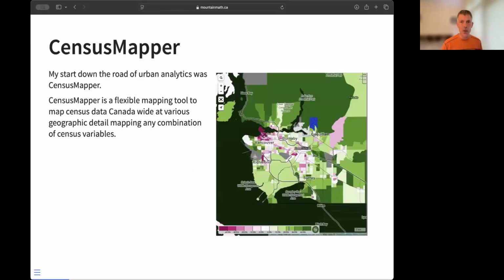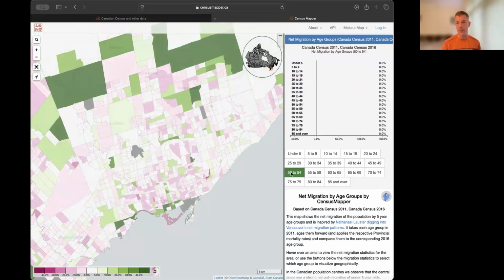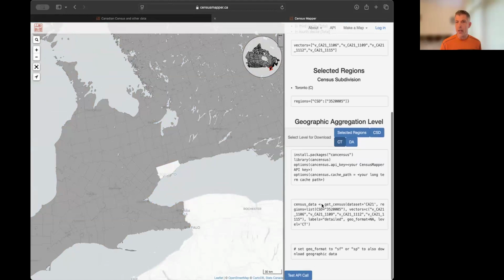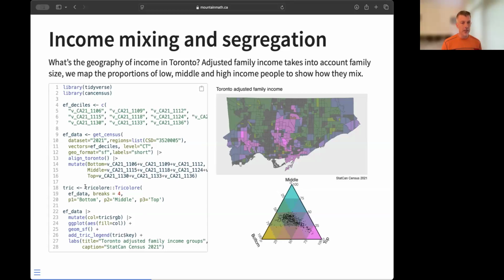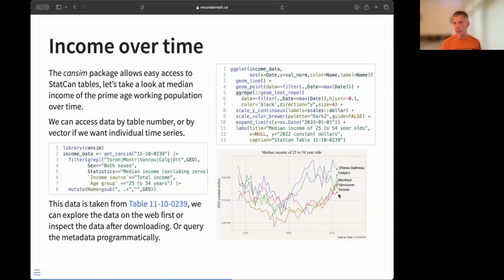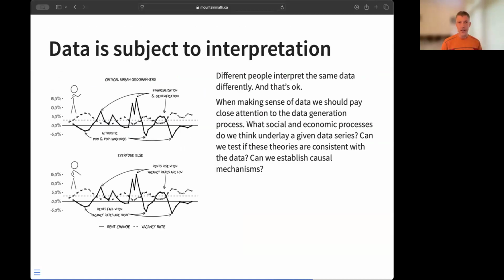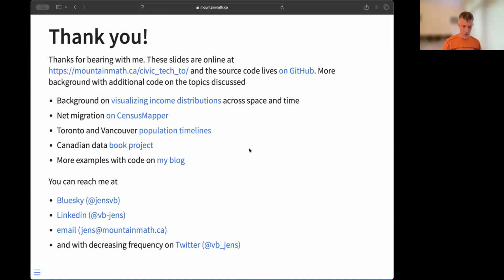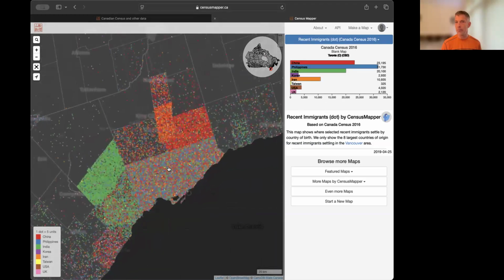Hacknight #463 with Jens von Bergmann: Canadian Census and other data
Topic: Canadian Census and other data

We will give a high level overview over the tools to analyze, process and visualize Canadian data that we developed and use regularly in our workflows: CensusMapper and the {cancensus}, {cansim}, {cmhc}, {tongfen}, {canbank} and {canpumf} R packages.

Speaker:
Jens is the founder and president of MountainMath, a Vancouver based data analytics firm that specializes in transparent and reproducible analysis of Canadian data around the intersection of demographics, housing and transportation.